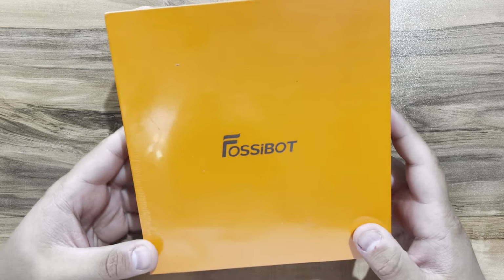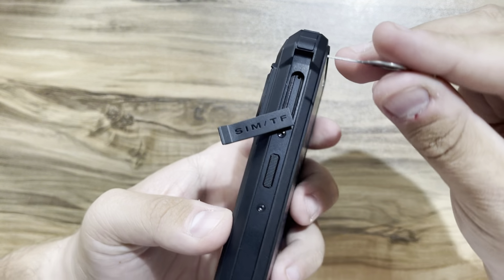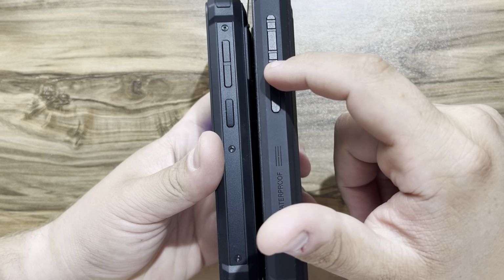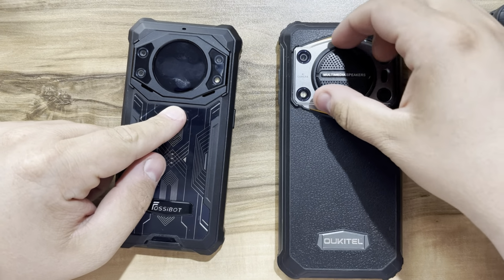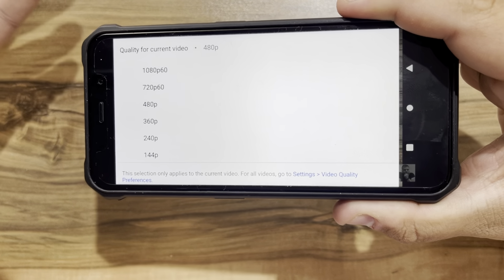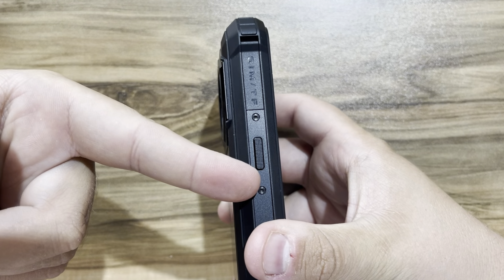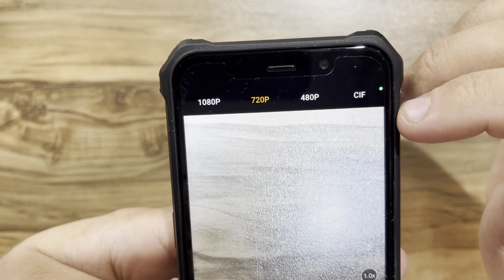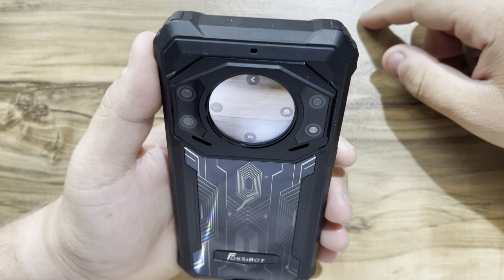Fossibot F101 Pro Unboxing & First Impressions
F101 pro launch date:  Nov 11 - Nov 17
AliExpress F101 Pro regular price is $159.99
During the launch period, the label price is $129.99
The deal price is $109.99 Limited offer enjoy $99.99

Fossibot Webiste F101 pro is $169.99  usual, deal price during the launch period is $119.99
F101 Pro  will premiere at the same time on all platforms worldwide